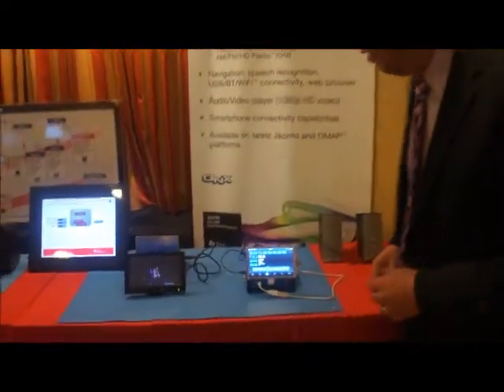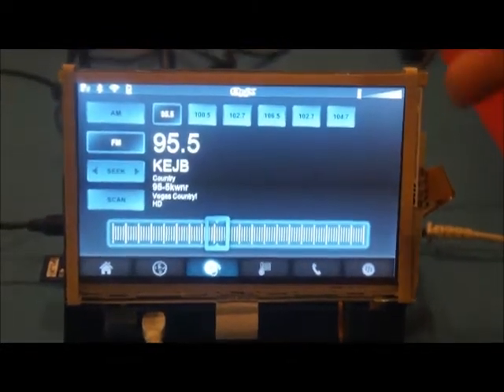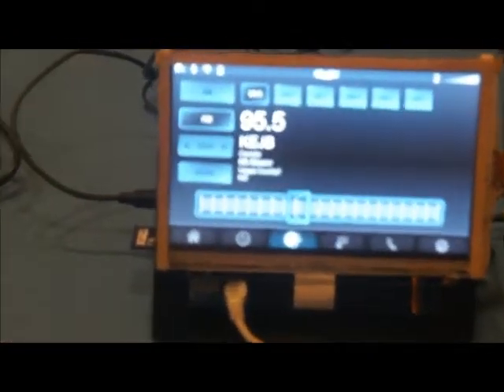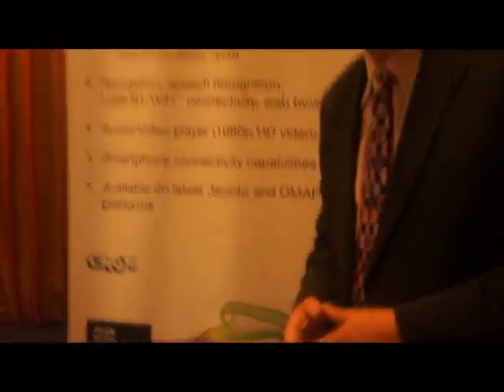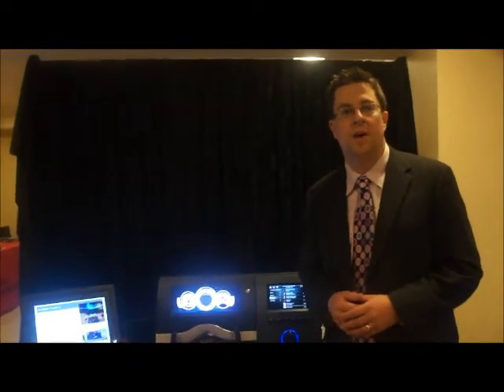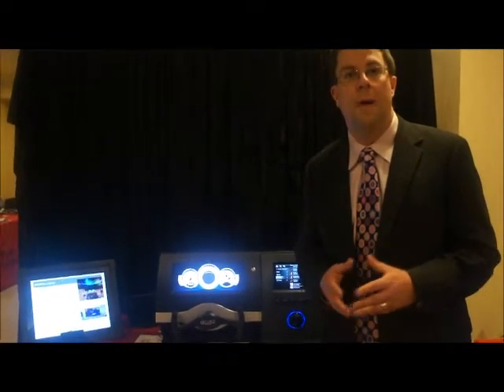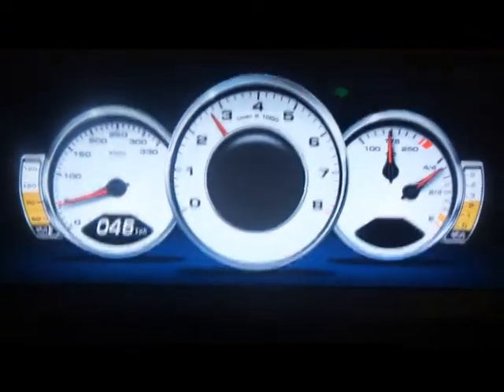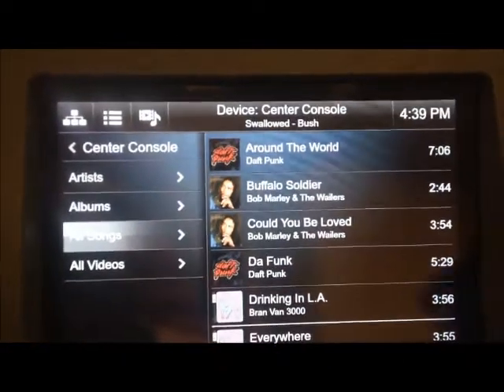Automotive Infotainment Solution Demonstration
Imagine your car as a mobile hotspot for connectivity anywhere you travel. Picture an in-dash or rear-seat multimedia system that displays stunning graphics and multimedia to keep you informed and entertained when you're on the go. Matt Watson demonstrates this enhanced automotive infotainment experience with the QNX CAR™ 2 application platform, running on TI's C6000™ "Jacinto" automotive infotainment processors and automotive-grade OMAP™ mobile processors.